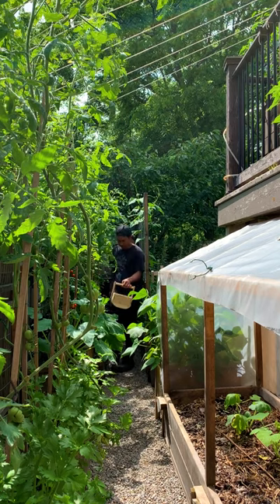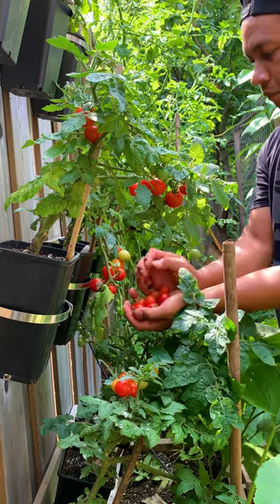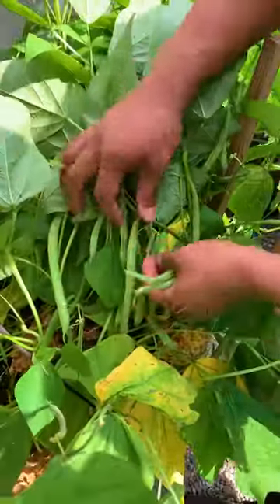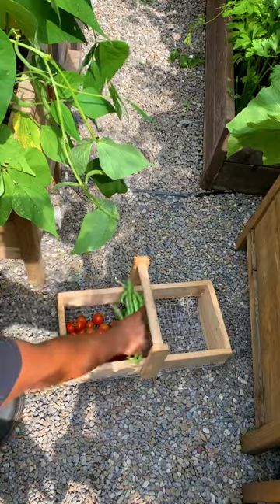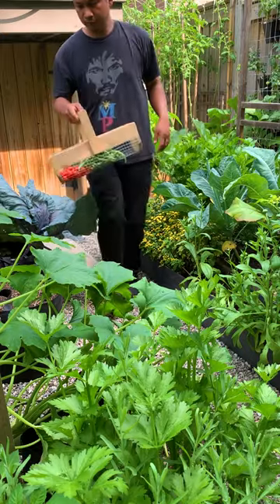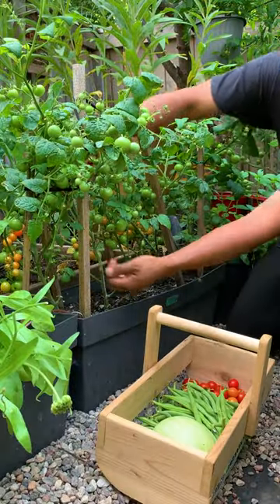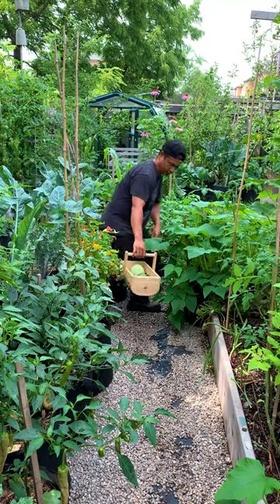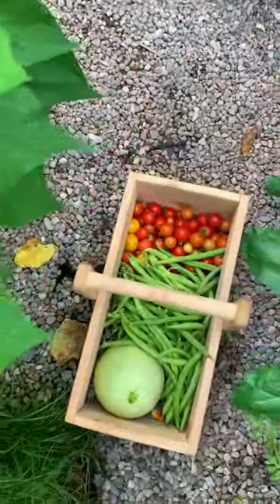thankfulgratefulblessed for a little bit of abundance in the garden, let’s harvest!